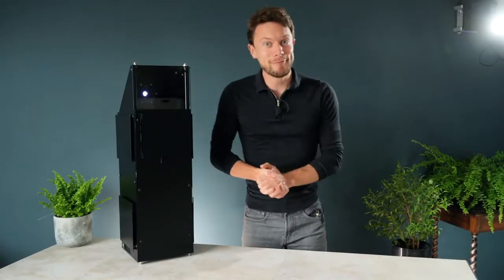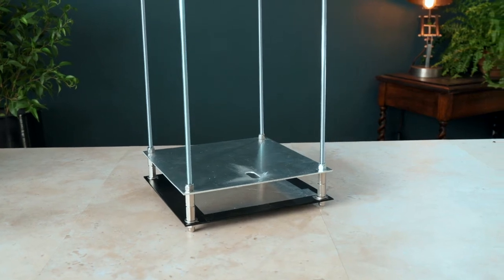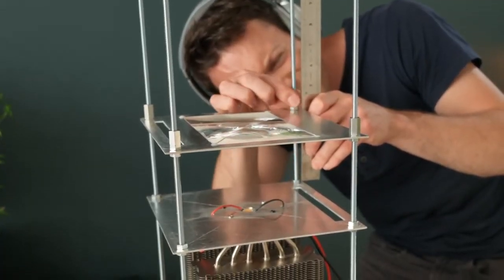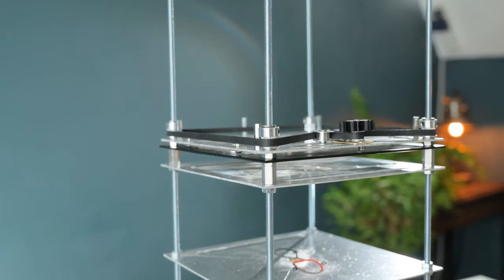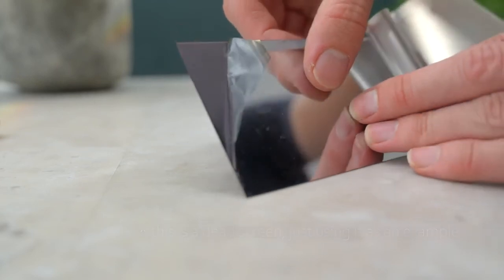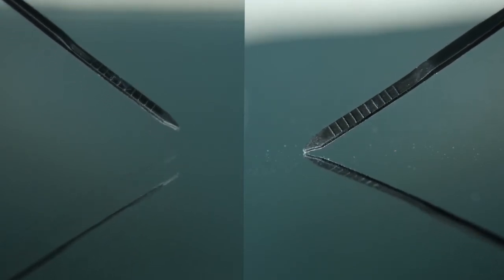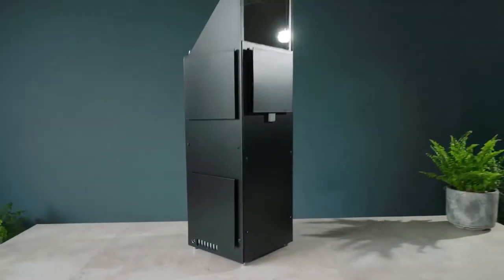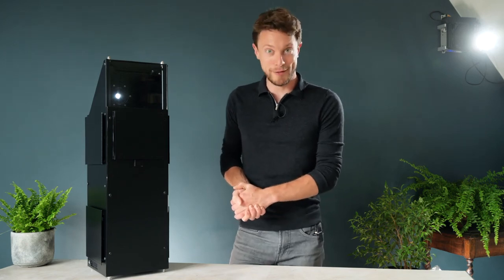Building a TRUE 4k home cinema projector (it’s awesome)